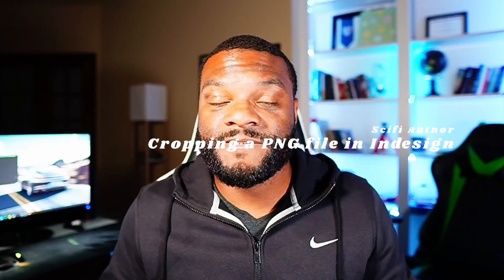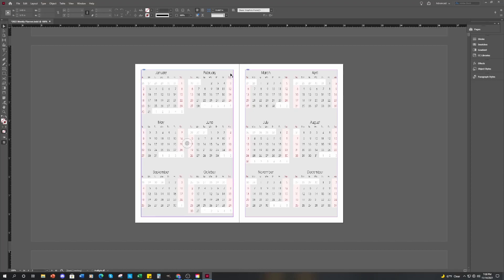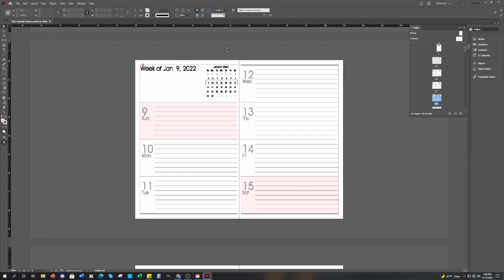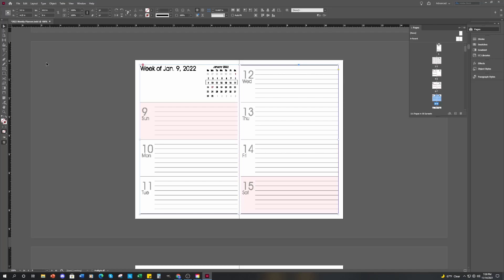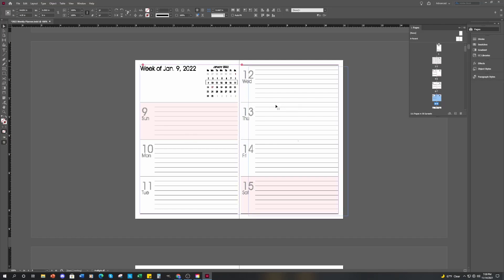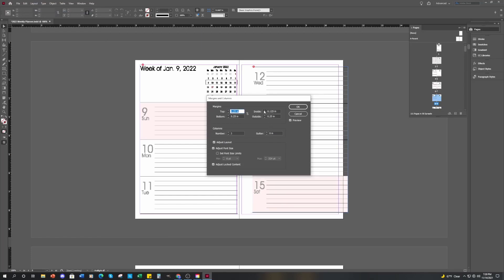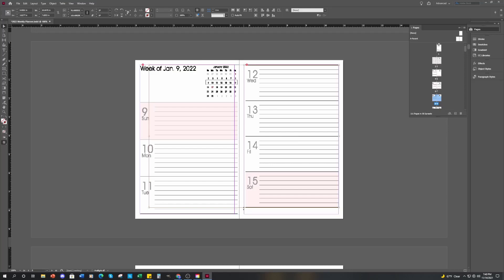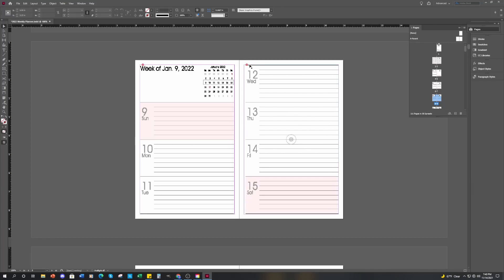How to crop a photo in InDesign [The Easiest Way]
This is a how-to crop a photo in InDesign tutorial for beginners. Today I'll show you how to crop a photo in Indesign and adjust the file to its proper place before delivering the final product to the KDP Amazon bookshelf.

Please support!

My light novel is complete, and I expect to deliver it this year!

I'm Isaac Lewis aka Scifi Author, I create what I want, whenever I want! Here you can expect me to show you in a how-to style how to write a novel and much more.